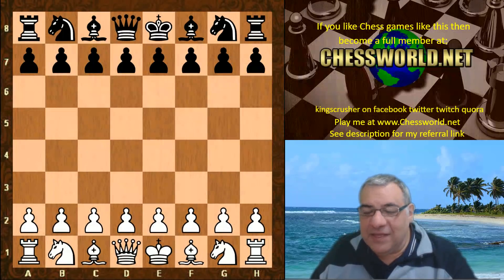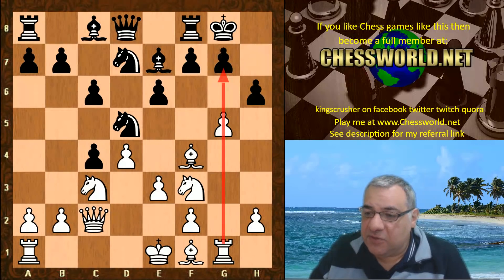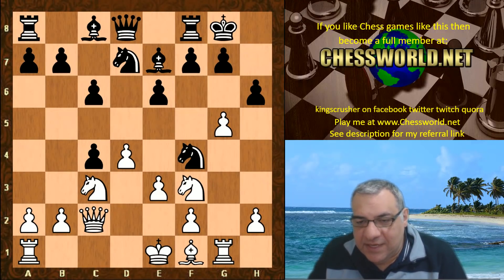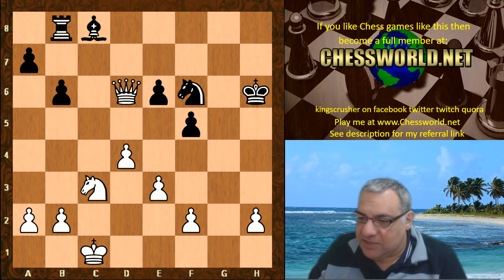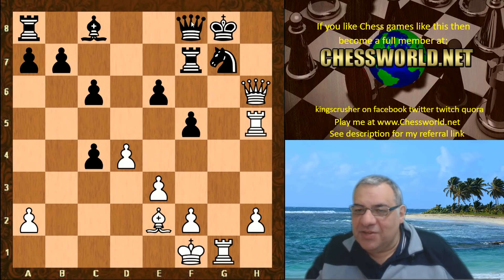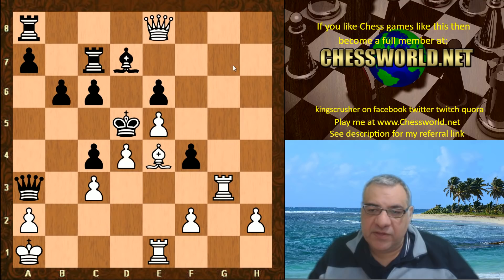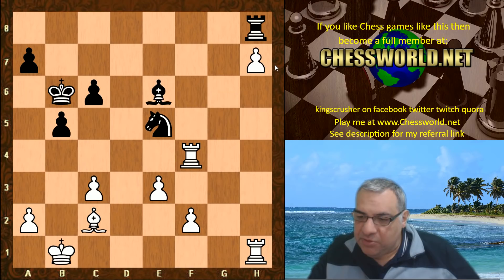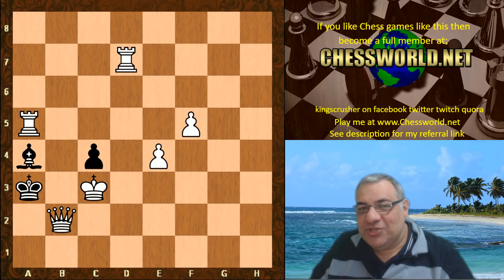A remarkable Leela Chess opposite side castling game creating new Attack concepts to enjoy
Kingscrusher shows another amazing game of Leela Chess. A remarkable Leela Chess opposite side castling game vs Shredder which creates new concepts of attacking chess and how powerful opposite side castling scenarios can be for not just alignment and intensification of pressure on files but also later rows, and the facilities to evolve mating nets by taking away key escape squares. A joyful game to behold!